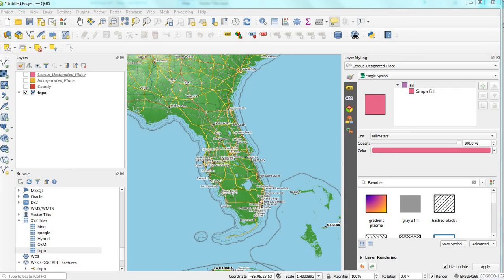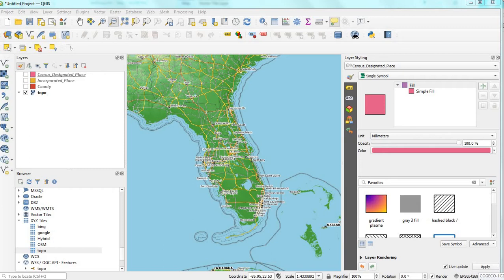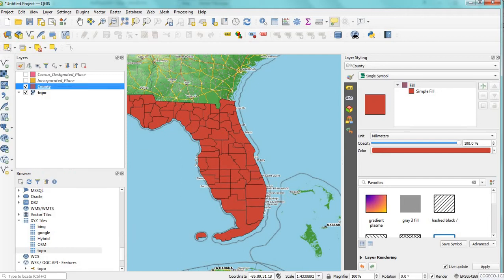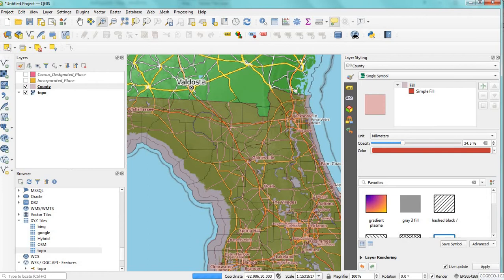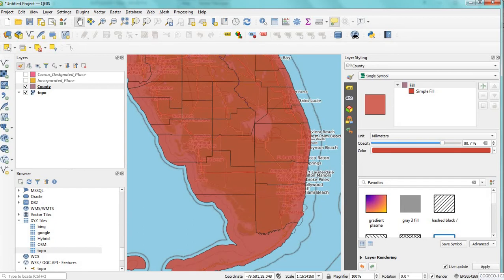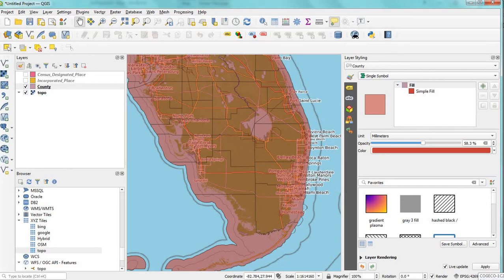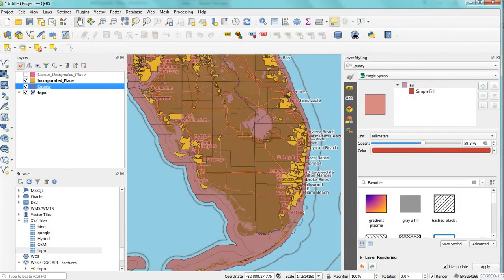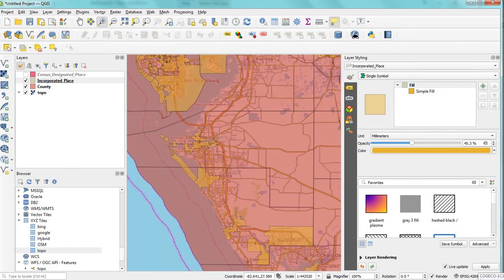Layer Transparency in QGIS Open Source GIS